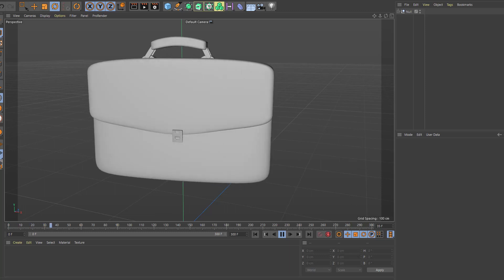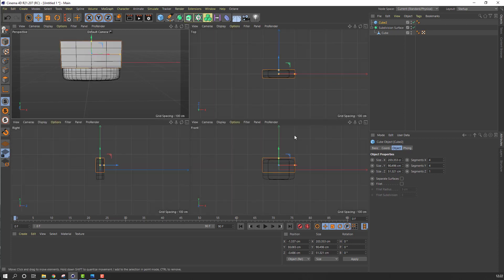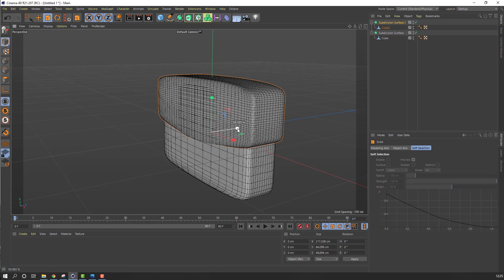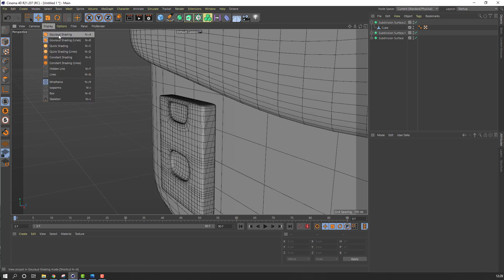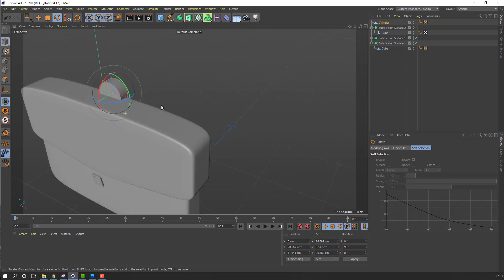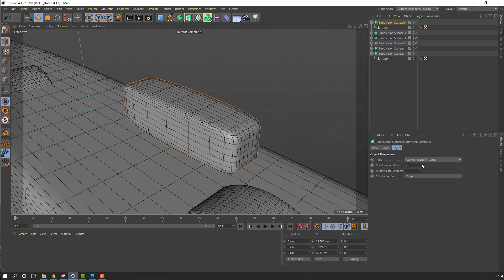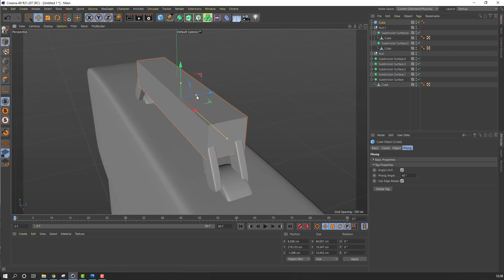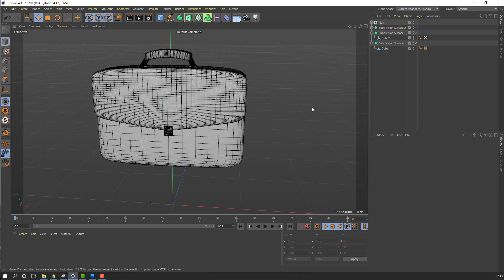Cartoon Bag Modeling in Cinema 4D Tutorial